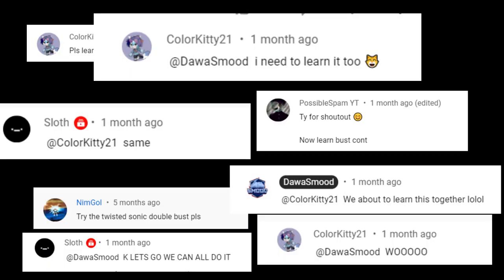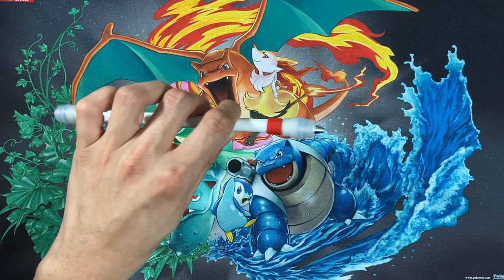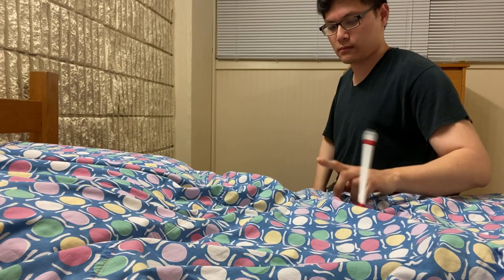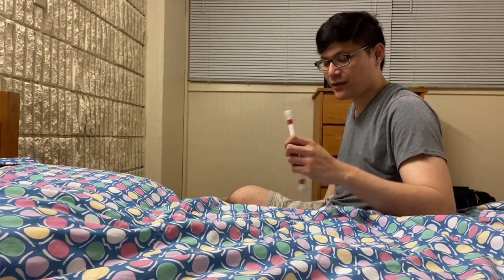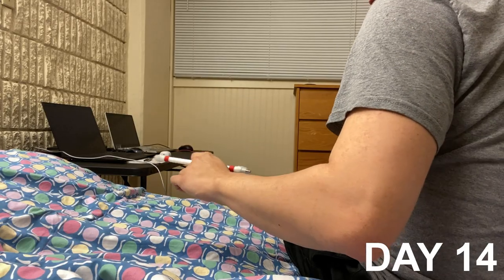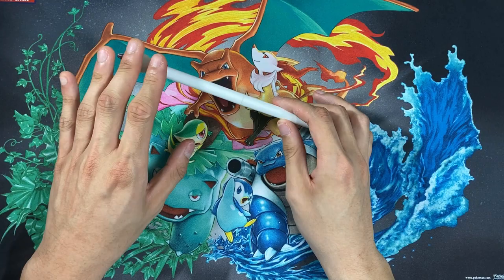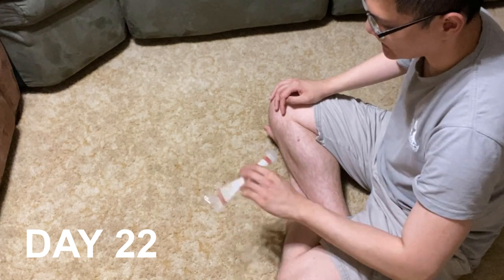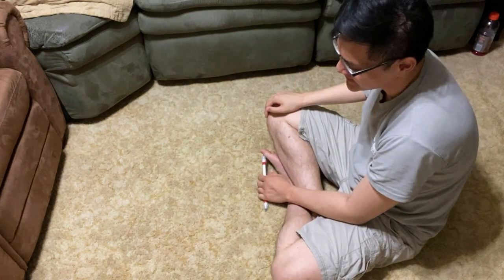Learning how to Multiple Bust - Penspinning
Learning the multiple bust was extremely exhausting! I had a lot of fun! The multiple bust is extremely a difficult pen trick to learn! Keep at it and press forward! If I can do it, I know anyone can!